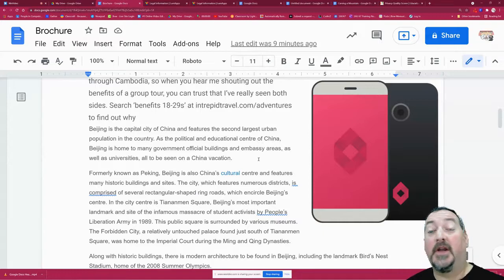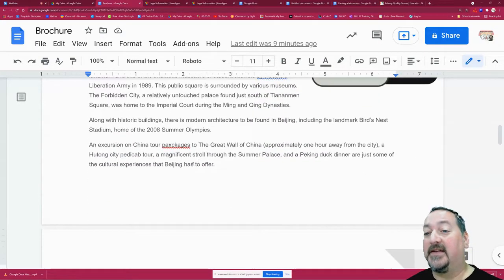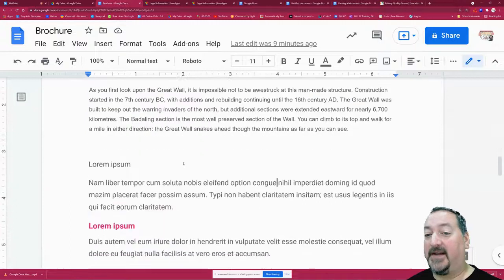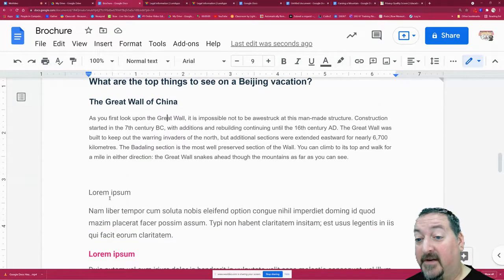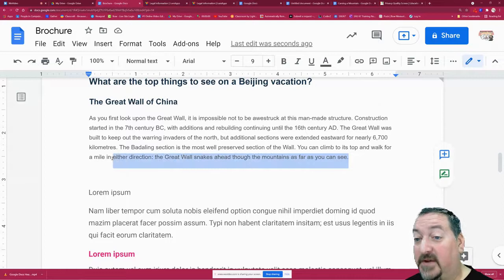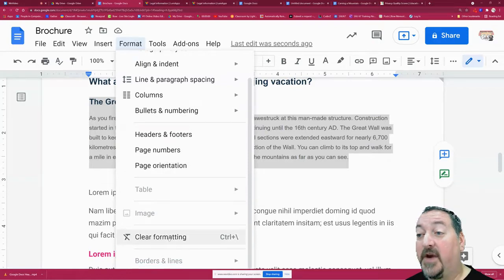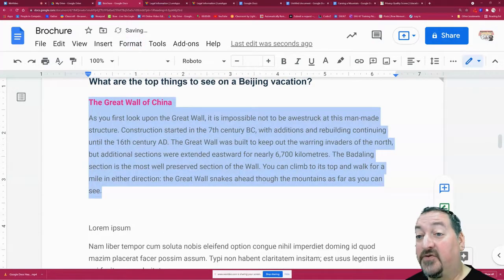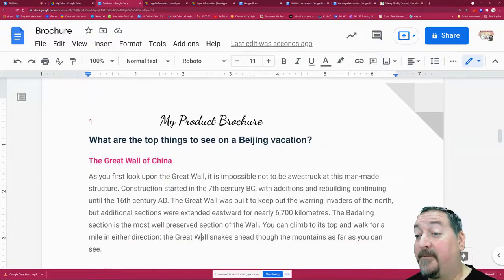Google Docs "Clear Formatting"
Make your text match the rest of your document when you paste from the Internet!